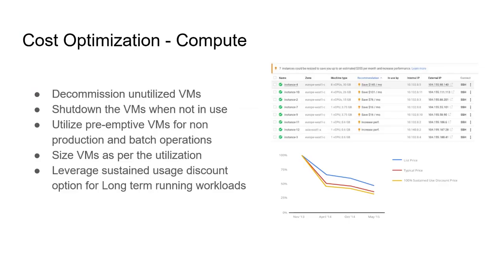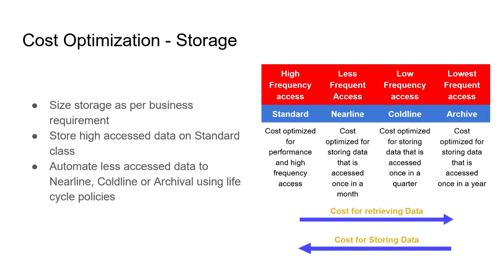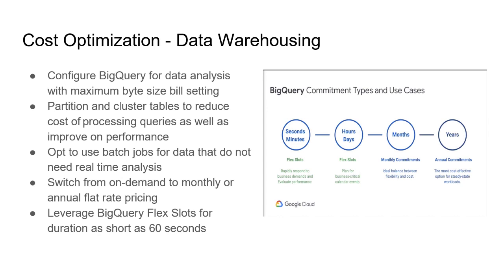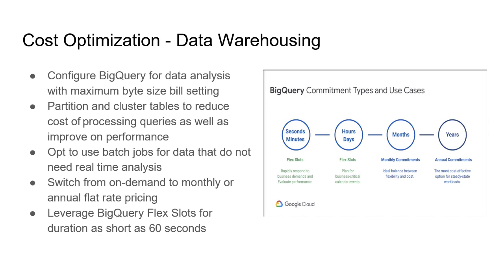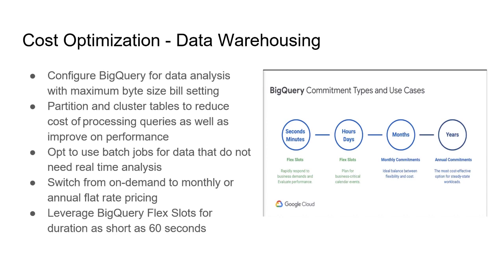Cost Optimization | Boston Technology Corporation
As your cloud infrastructure grows, the cost may grow disproportionately with it. Watch this video for a few different ways to optimize your cloud cost

0:00 Why we need Cost optimization
0:56 Cost optimization options for Compute
2:05 Cost optimization options for Containers and Orchestration
3:31 Cost optimation options for Storage
3:54 Cost optimization for Data warehousing